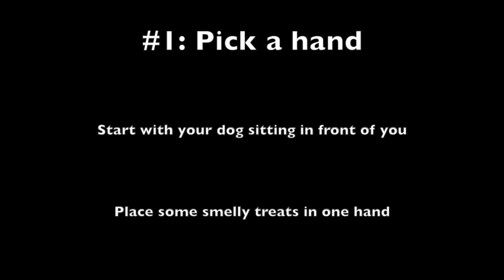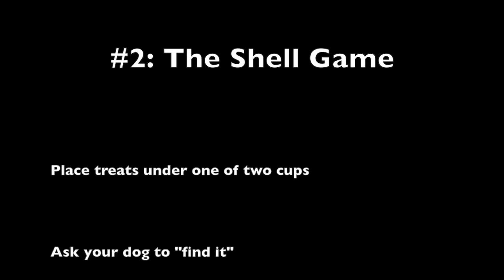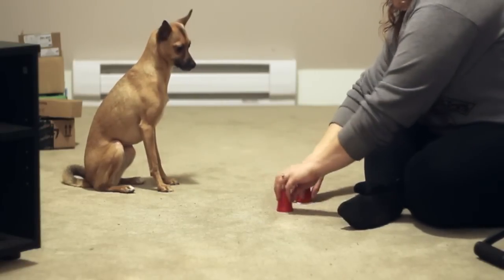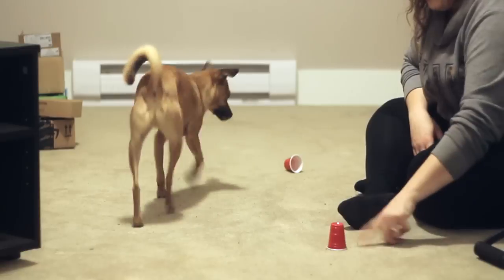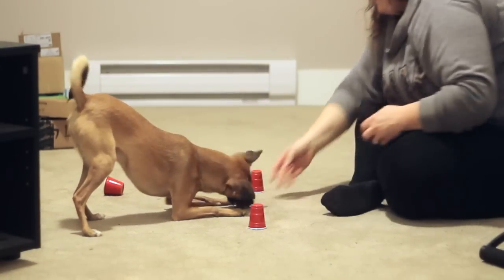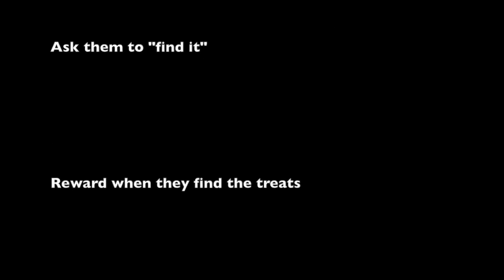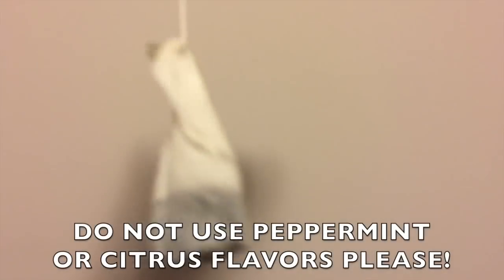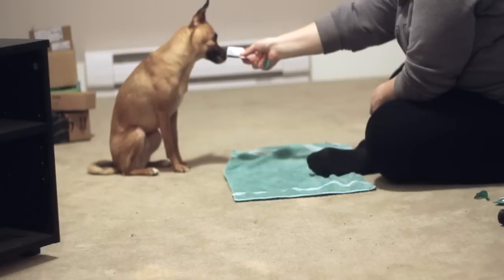Scent Games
Note on the article: It is specific to the SPORT of Canine Nosework, but playing these types of scenting games in your own home in this casual way is extremely benefitial, too!